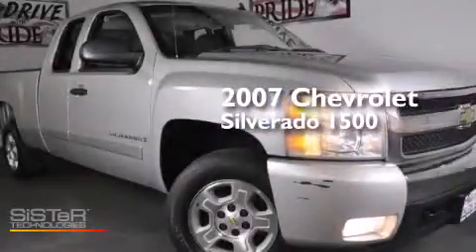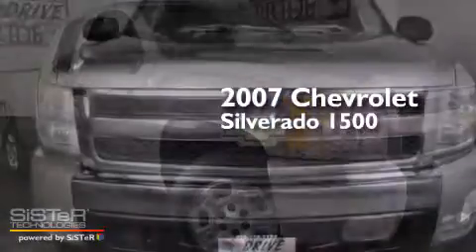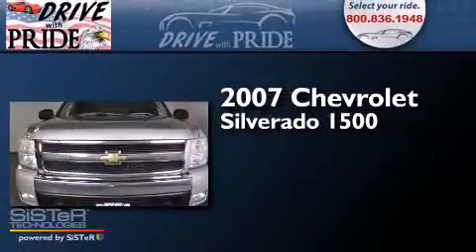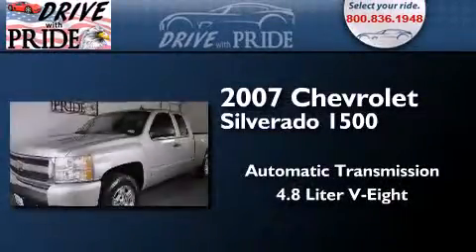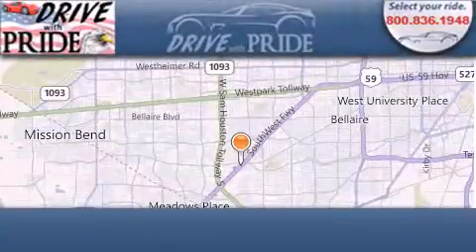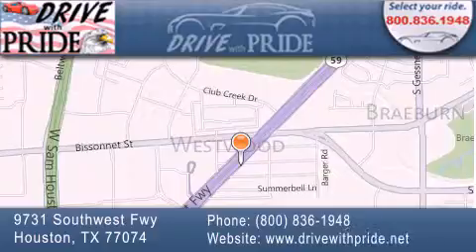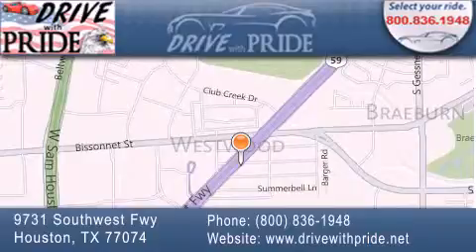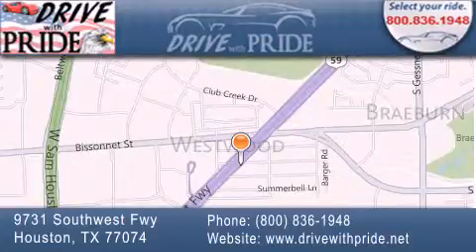Used 2007 Chevrolet Silverado 1500 Houston TX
We have been honored to serve the Houston TX area , we promise that your experience at our dealership will exceed your expectations ! Year : 2007 Make : Chevrolet Model : Silverado 1500 Engine : VORTEC 4.8L V8 SFI Trans . : Automatic Exterior : Silver Miles : 116,733 Interior : Black Stock : 1899 Drive With Pride (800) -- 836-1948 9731 Southwest Freeway Houston , TX 77074